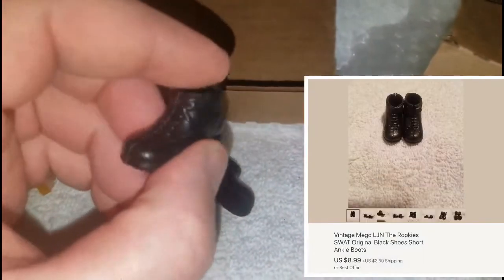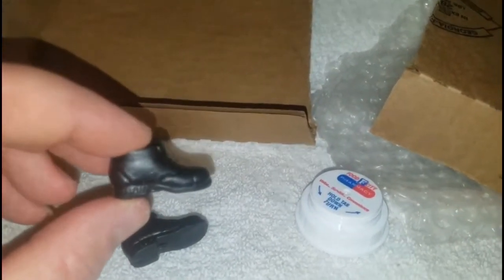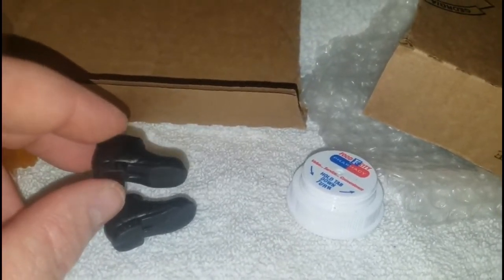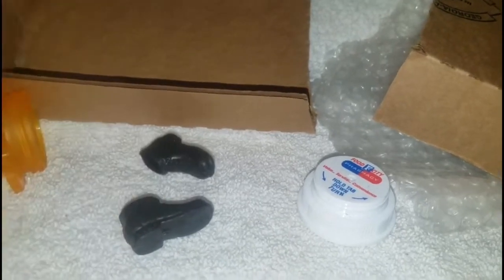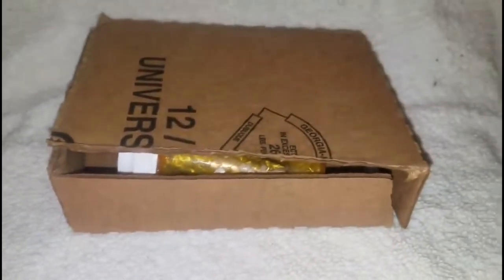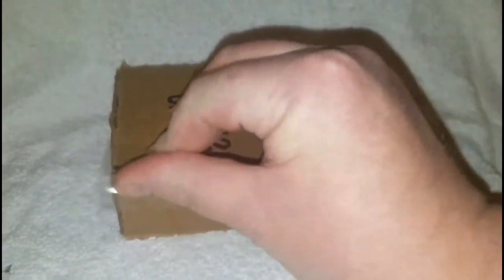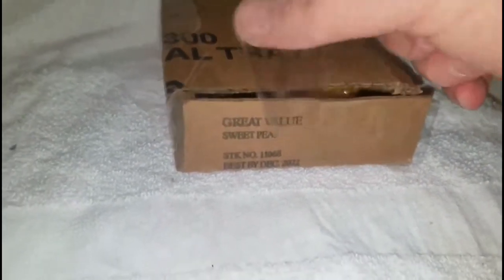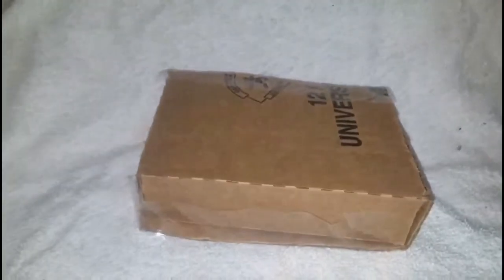eBay Seller Shipping Secrets & Tips : LJN Mego SWAT Action Figure Shoes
In this episode of The Retro Buddies, The Pickologist gives his eBay tips and secrets on the best way to ship some Ljn Mego SWAT action figure shoes.

Be part of The Retro Buddies!